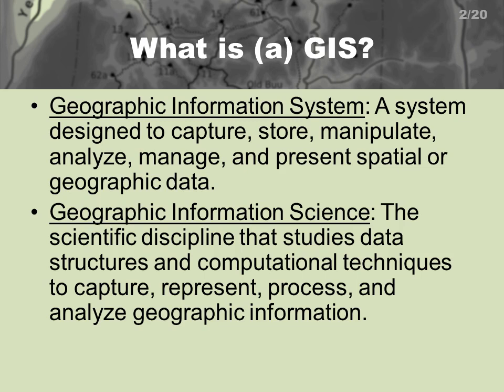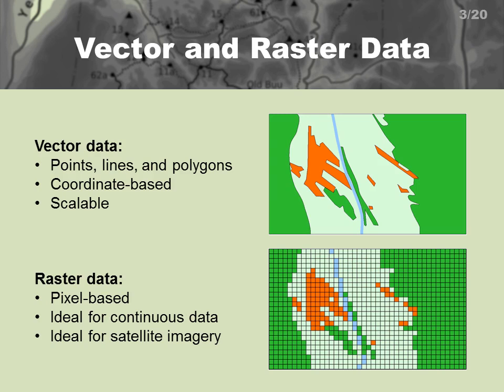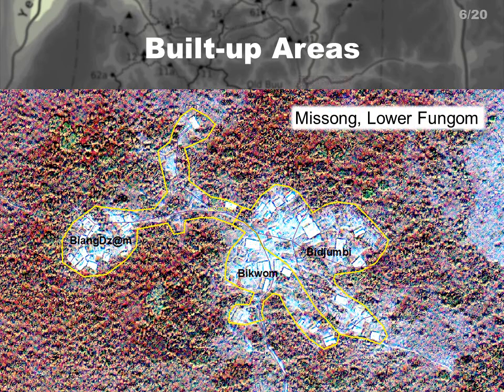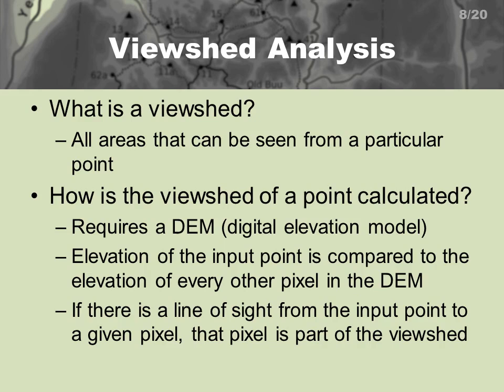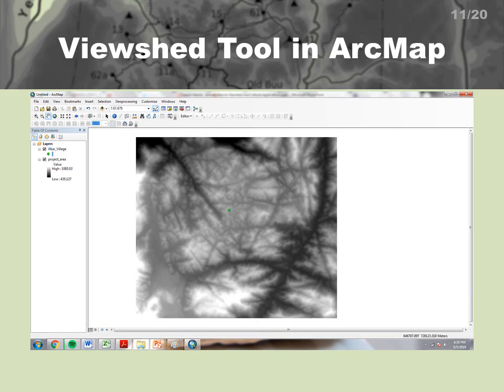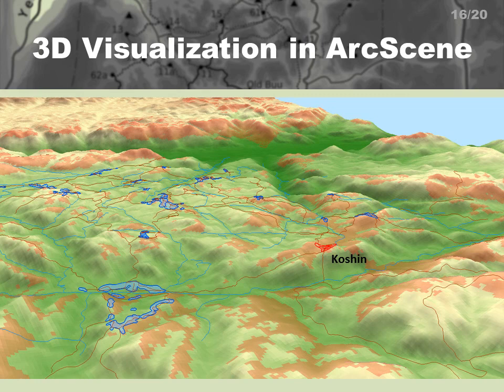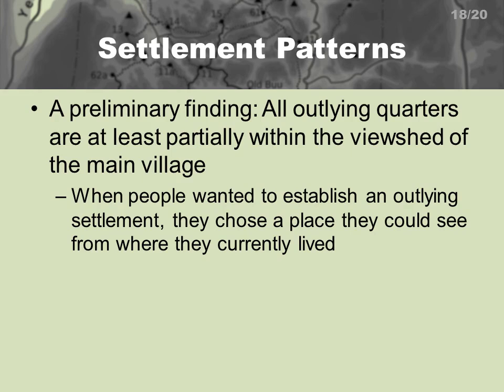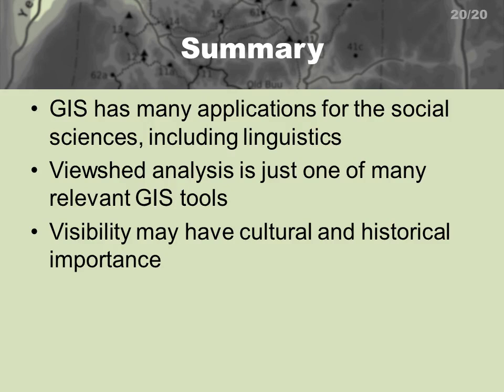Introduction to Viewshed and Cultural Applications of GIS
A short slide show lecture on some basics of GIS, viewshed analysis, and the application of GIS to the study of language and culture in Lower Fungom. Created for the 2019 KPAAM-CAM GEO Training.